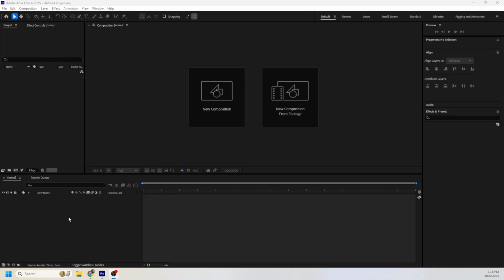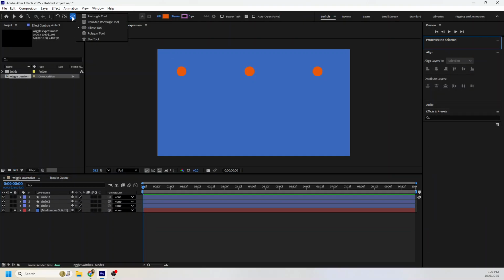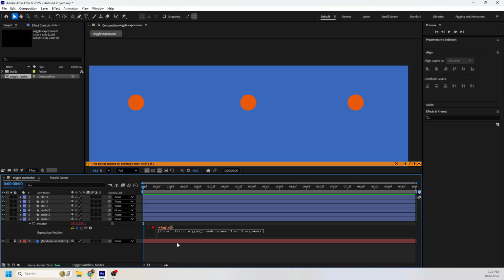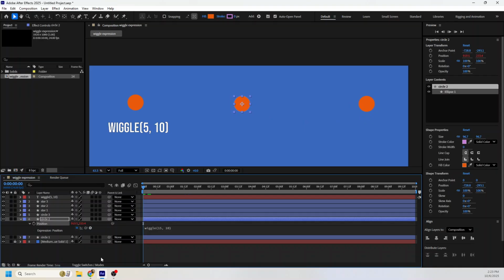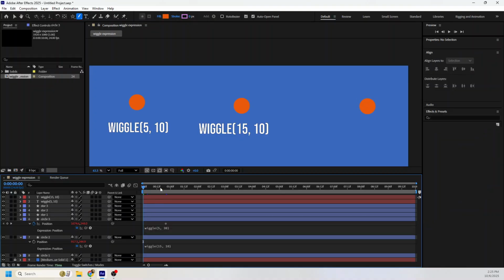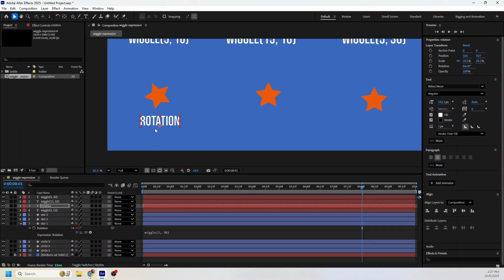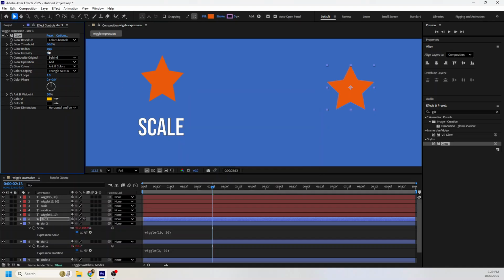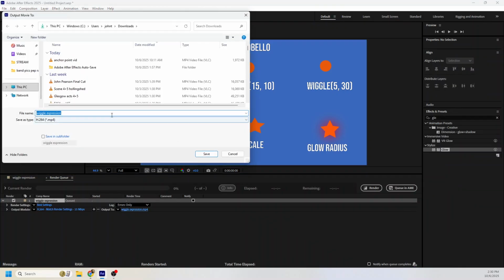After Effects Basics 2025 - Wiggle Expression